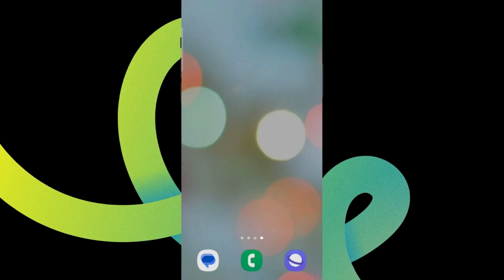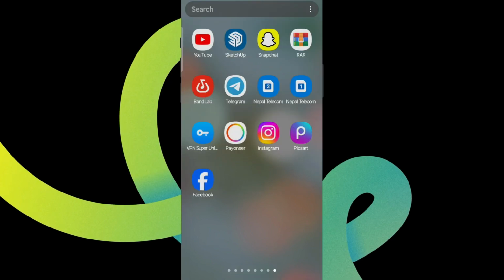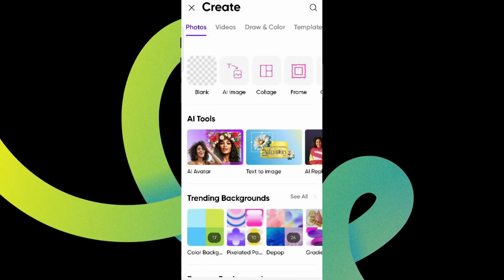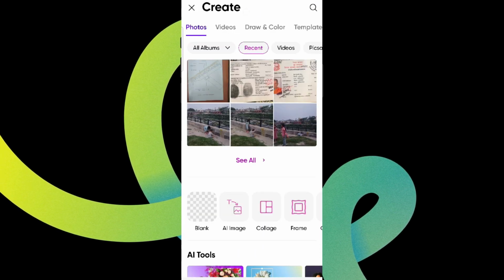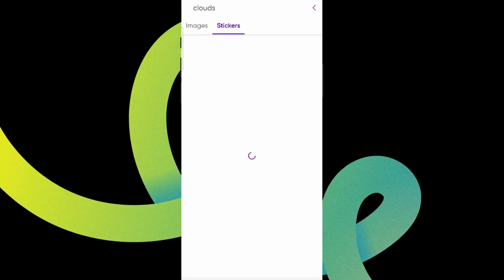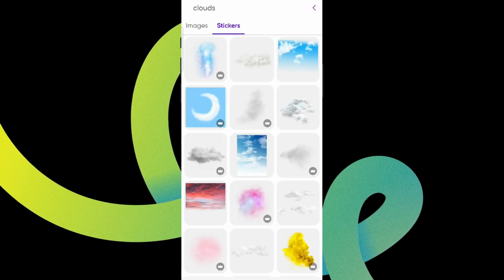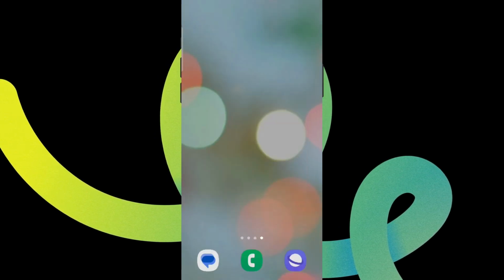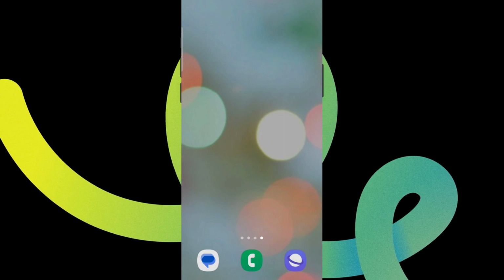How to Put Picsart Stickers on Messenger 2024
Learn how to add fun and creative Picsart stickers to your Messenger chats. This tutorial will show you how to find, customize, and use Picsart stickers in your messages. Watch now to make your chats more expressive and enjoyable with Picsart stickers!